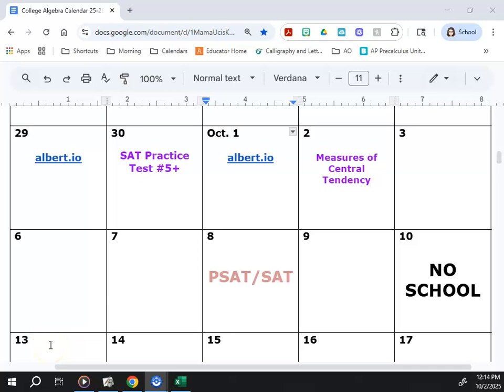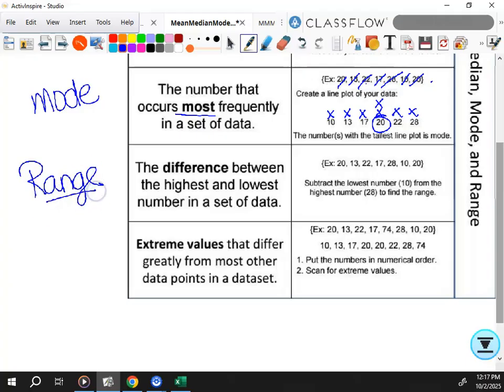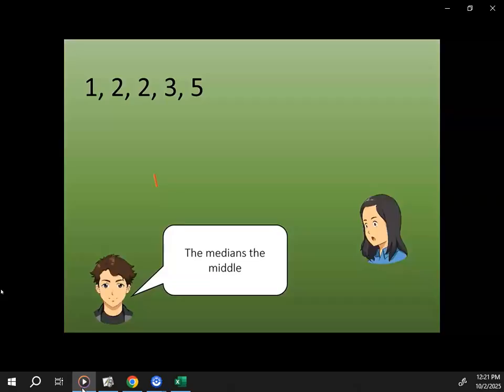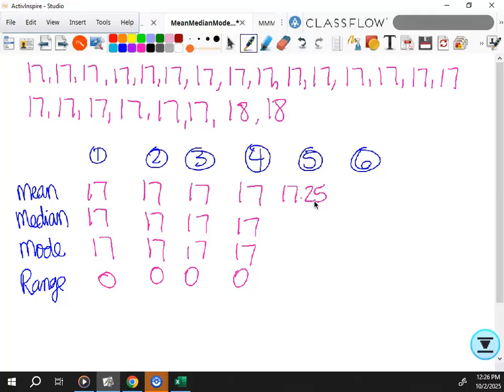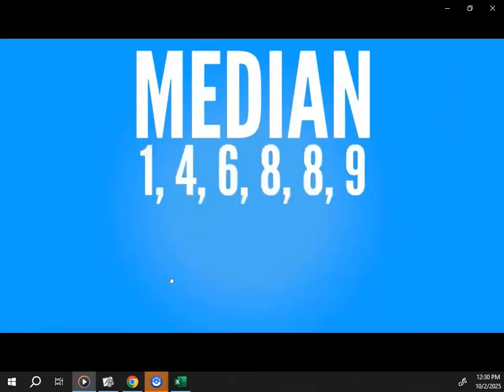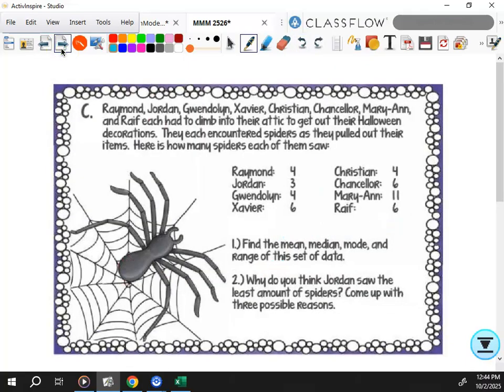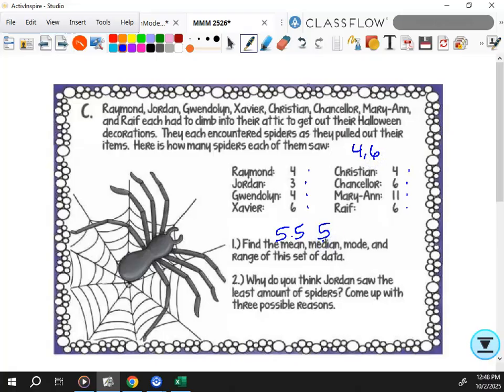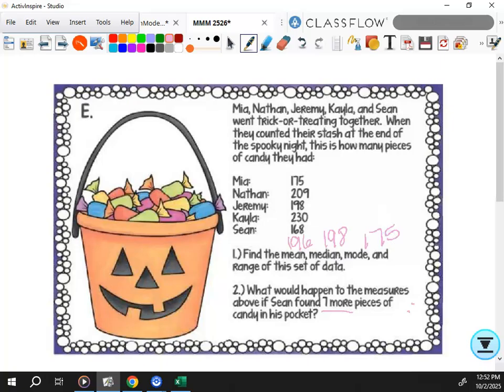Measures of Central Tendency (Mean, Median, Node) CA2526